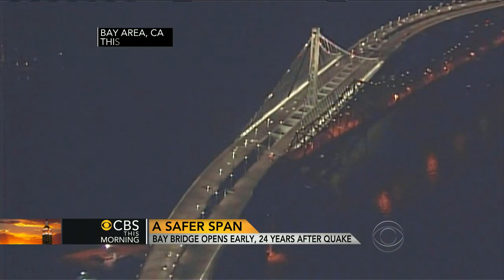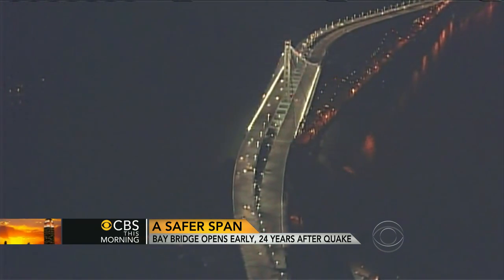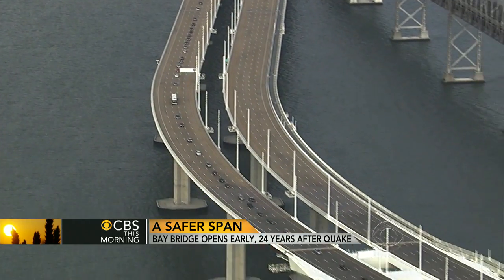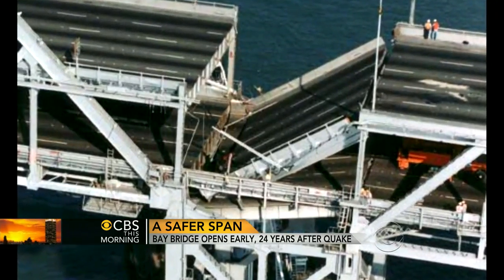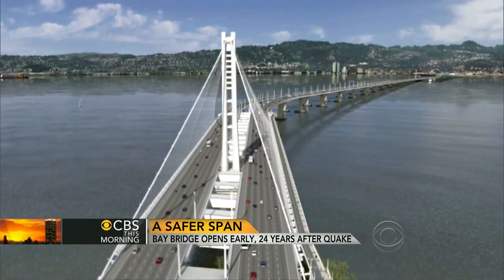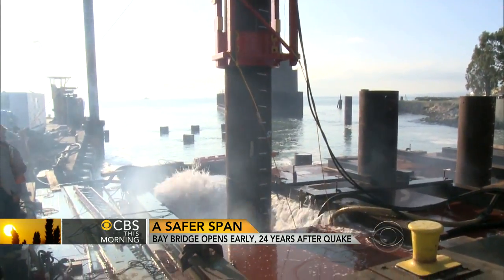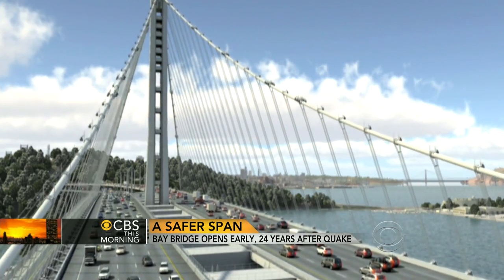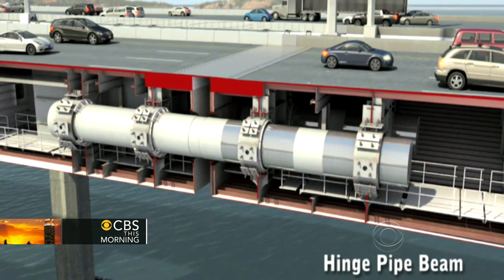Bay Bridge opens 24 years after quake: Is it safe?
Construction crews finally completed the eastern span of the San Francisco-Oakland Bay Bridge. John Blackstone reports on how the bridge's cutting edge technology could save lives.